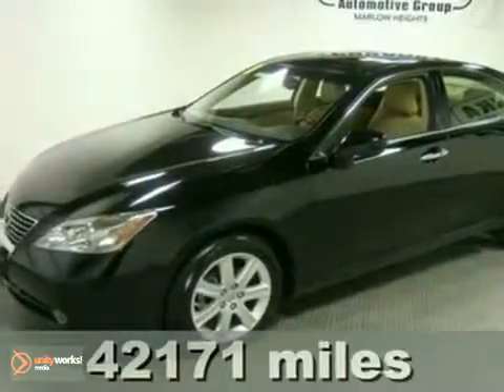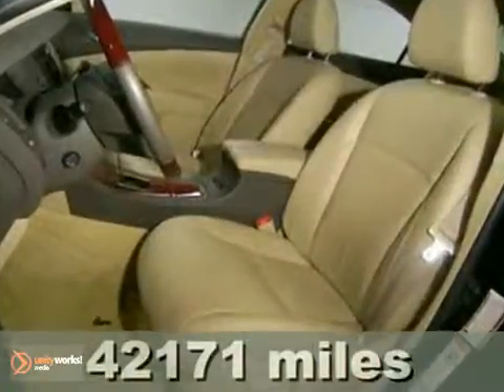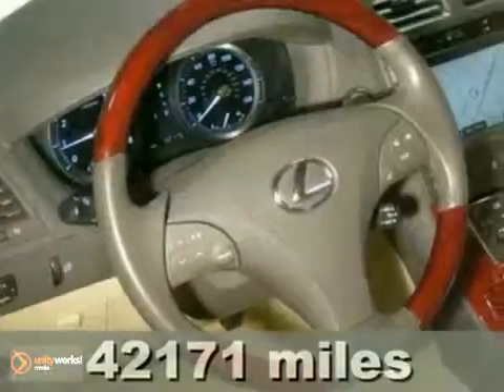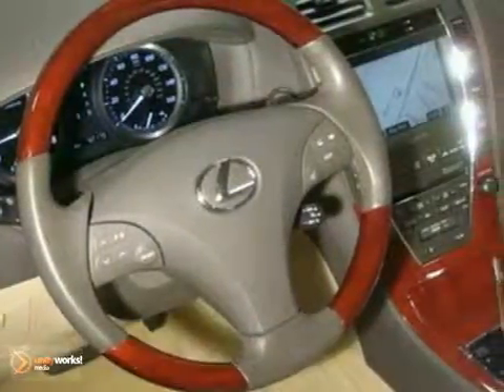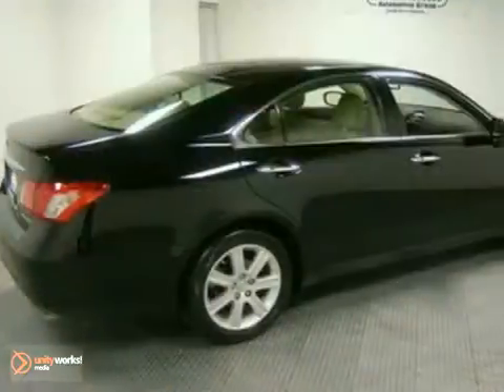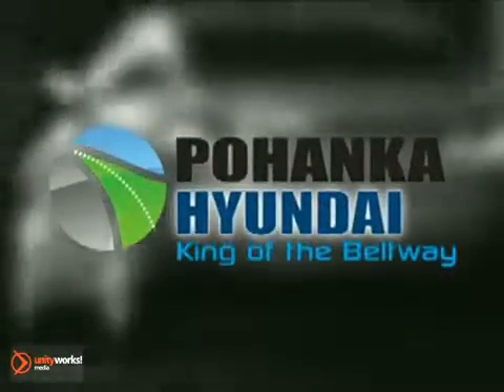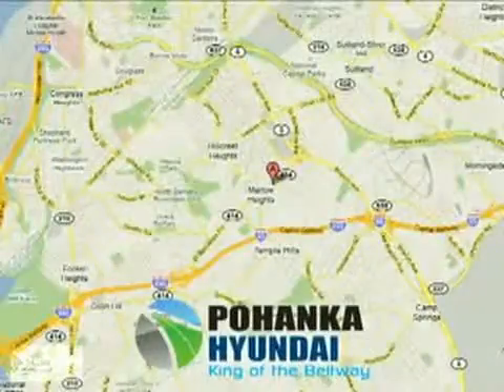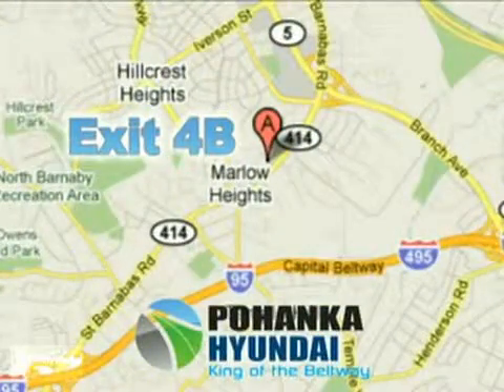2008 Lexus ES 350 #16416 in Marlow Heights MD - SOLD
SOLD - If you are looking for real value on a great used car, Pohanka Hyundai Marlow Heights MD invites you to come in and test drive this 2008 Lexus ES 350, stock# 16416. We are conveniently located near Marlow Heights MD Washington-DC, MD and known for our great selection, reliability and quality. Come take a look at this 2008 Lexus ES 350 today.

4501 St. Barnabas Road
Marlow Heights MD Washington-DC MD, 20748

The Pohanka family of dealerships has been in business since 1919 because we have made quality and service our creed in the greater Washington DC MD area.

At Pohanka Hyundai we value our long-term and our first time customers in the surrounding Marlow Heights Alexandria Arlington Temple Hills Hillcrest Heights Springfield Camp Springs Forestville communities, which is why we offer you the best value for your trade-in on a new or used Hyundai, and other quality used vehicles!

Hyundai is known for making solid, affordable vehicles like the Hyundai Sonata and Hyundai Tucson. If you are looking for a fuel-efficient Hyundai coupe or sedan, a truck with towing capacity, or any other range of vehicles, we carry a large variety of Hyundais suitable for all your needs in Washington DC and Marlow Heights.

Monday -- Friday
7 AM -- 6 PM
SATURDAY Service